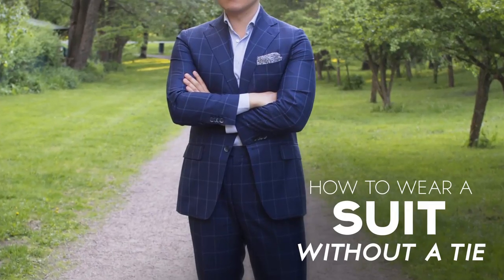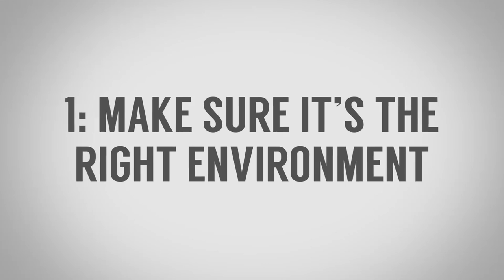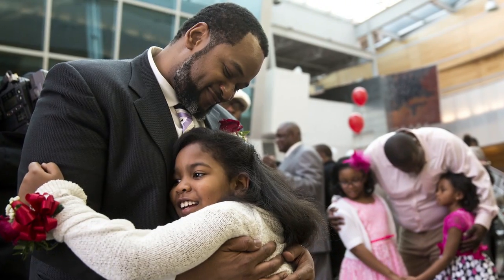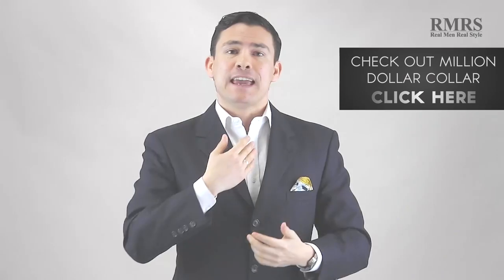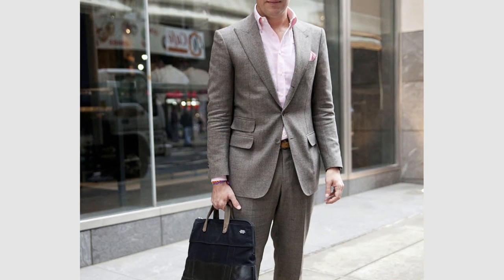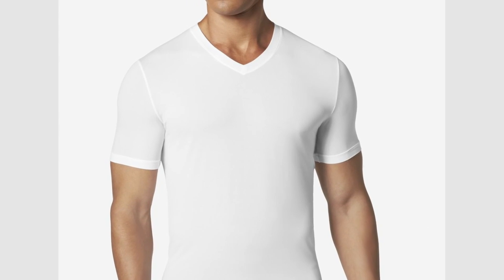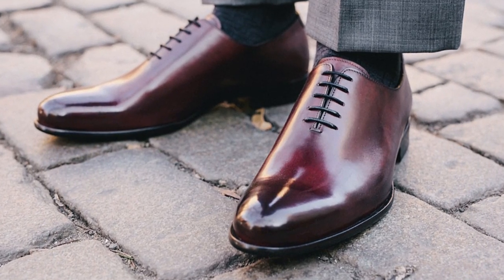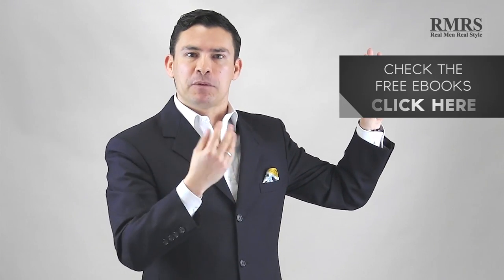Wear a Suit Without A Tie and Look GREAT! | 5 Things To Consider Before Going Tieless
Want the key to charging more for your product or service? Unlock your personal brand with our FREE masterclass

Video Summary:

1:00 - Make sure it's the right environment
2:35 - The collar is key
3:33 - One button vs two buttons
4:33 - Keep your undershirt hidden
5:15 - Focus on your other accessories

You open the closet for a Friday evening dinner.

Suit? Check. Shirt? Check. Tie? Well...

Have you been there?

You know the place.

That in between feeling where you want to dress up, but a tie is too dressy.

You're just not in the mood for a tie.

Are there instances when wearing and necktie is inappropriate or, for that matter is there a time when not wearing a necktie is appropriate?